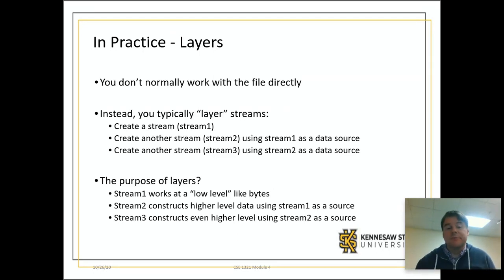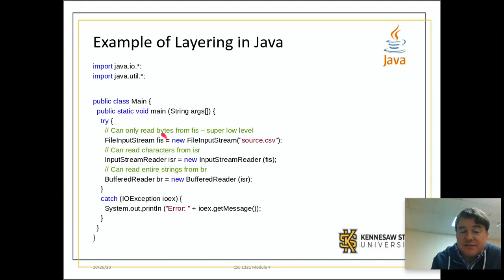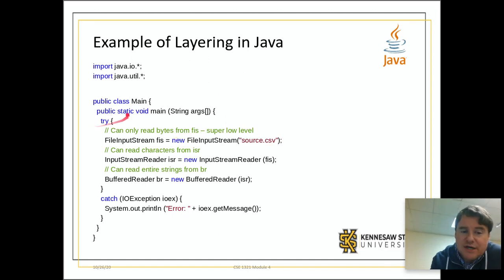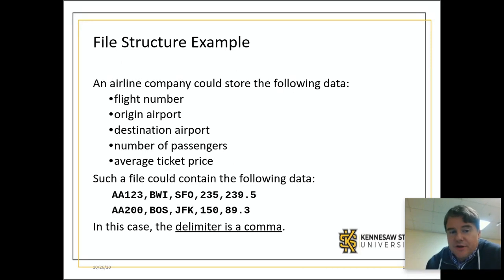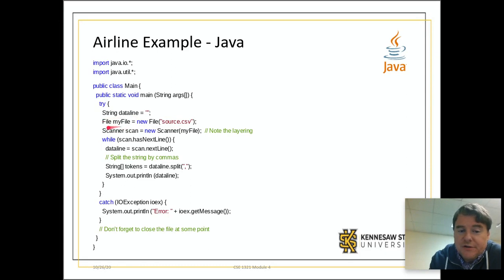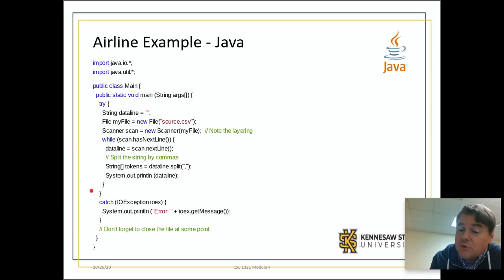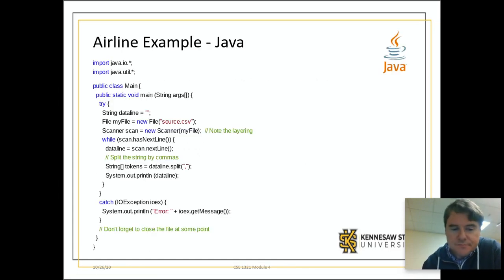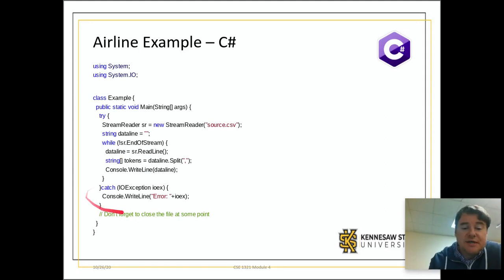Java/C# - FileIO - Reading a File